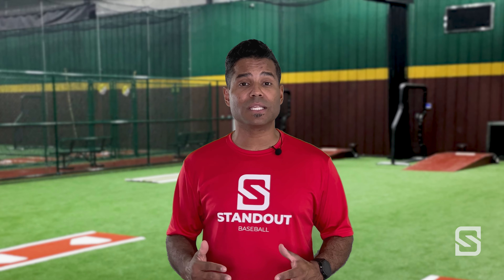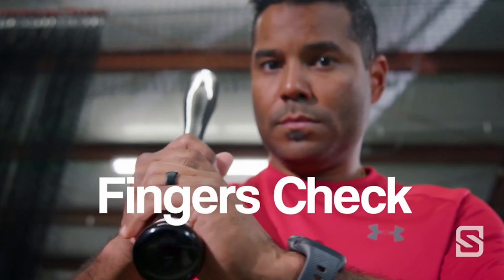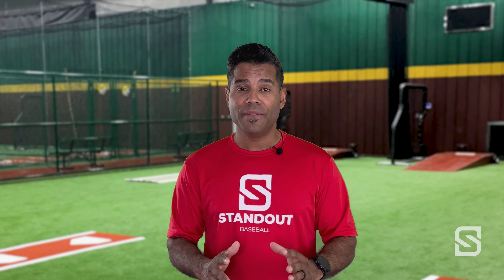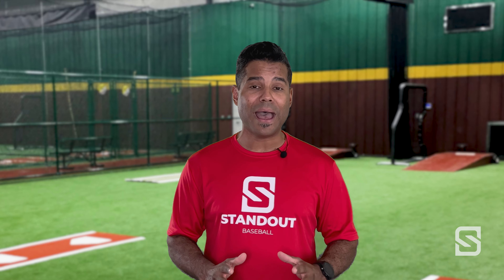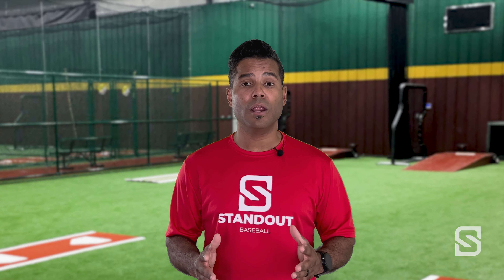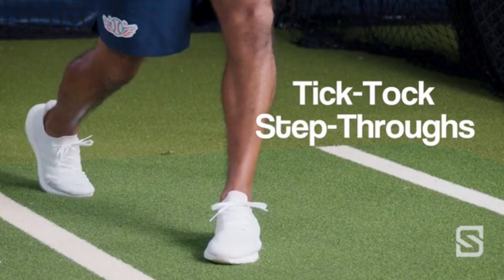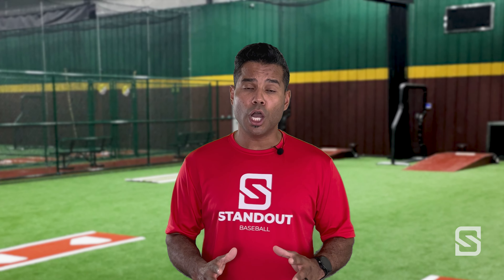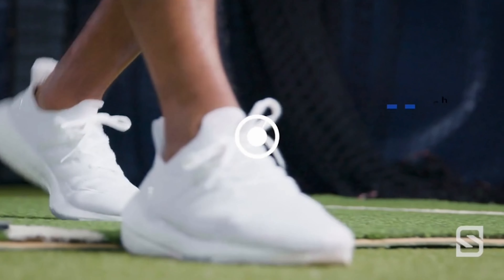3 hitting drills to build a strong foundation and start crushing baseballs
Check this out to learn how to create a strong foundation at the plate and get the 3 drills that every hitter can use to stand out.  For more hitting drills, check out our site and join us today